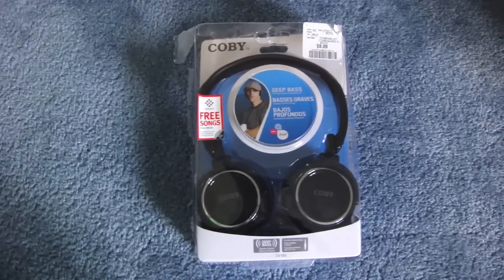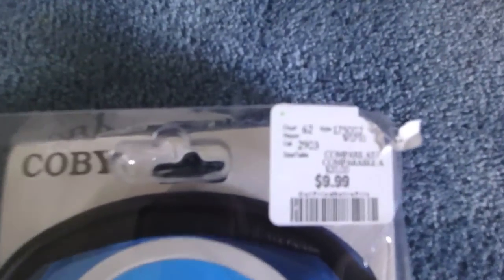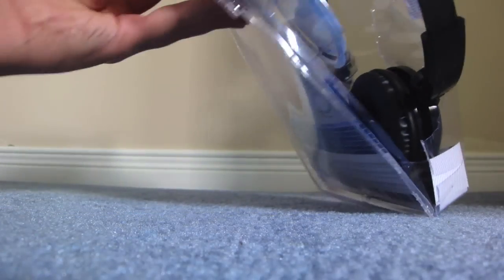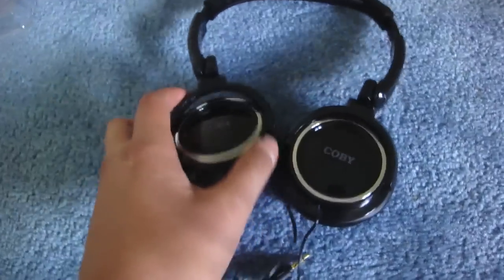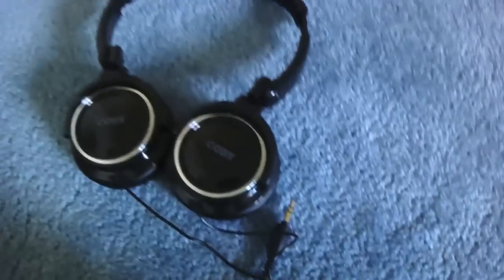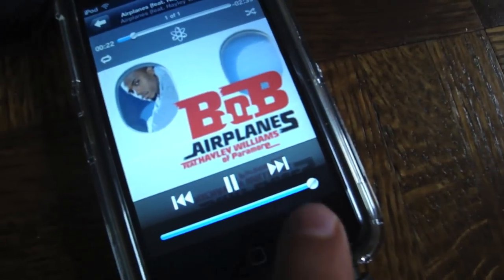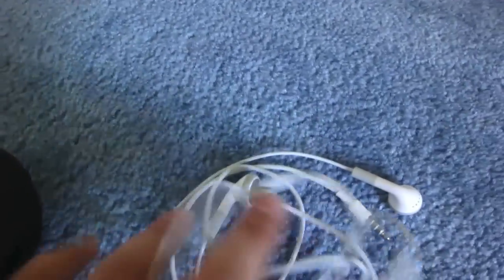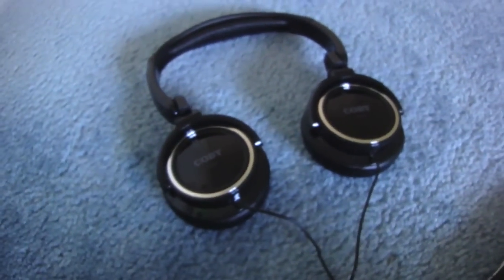COBY CV185 Noise Cancellation Headphones review and unboxing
A review and unboxing of the COBY CV185 Noise Cancellation Headphones.